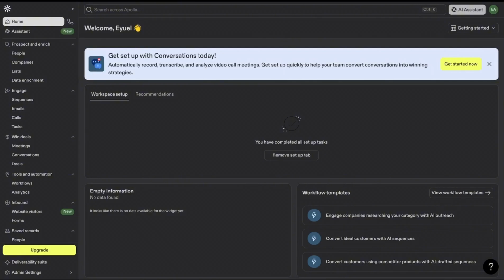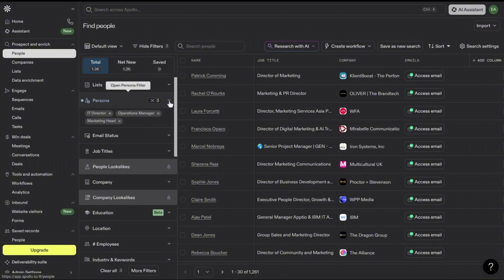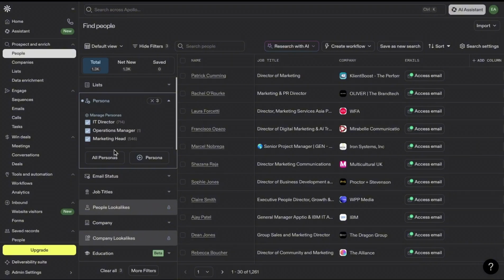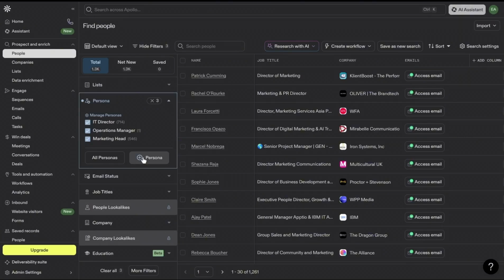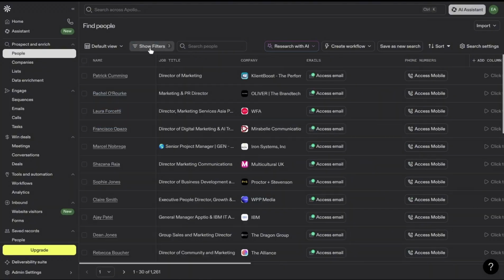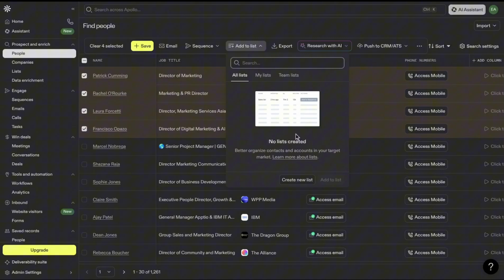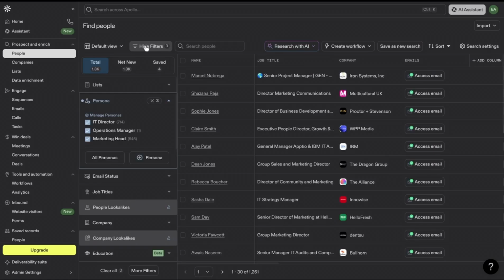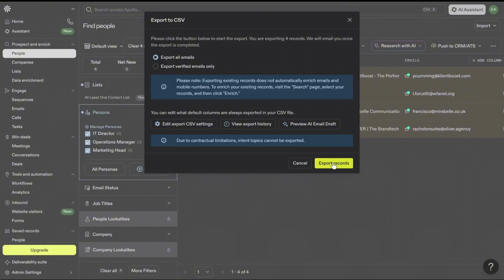How to Find Leads in Apollo.io [2026 Full Guide]